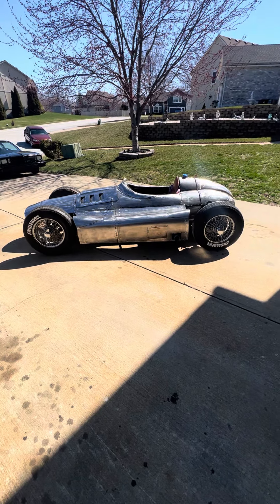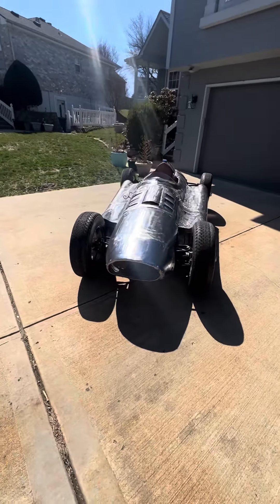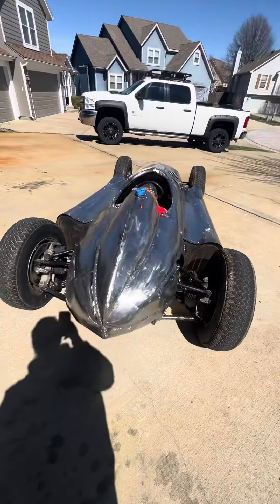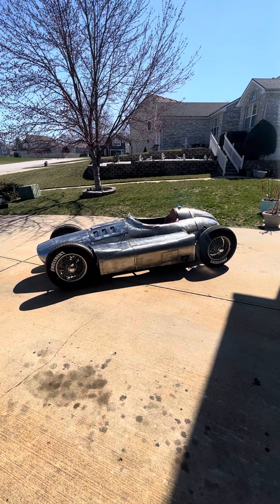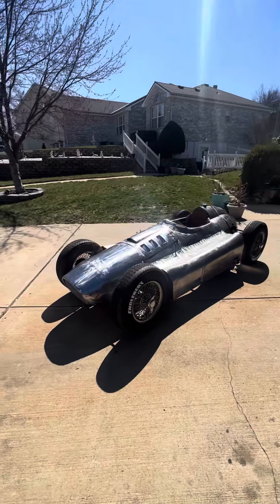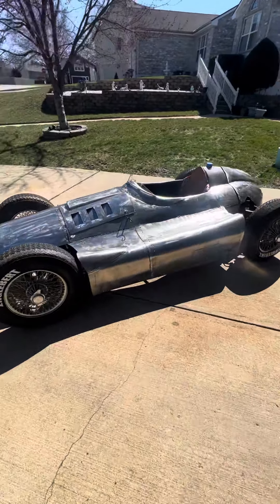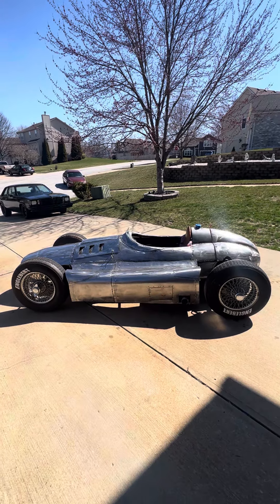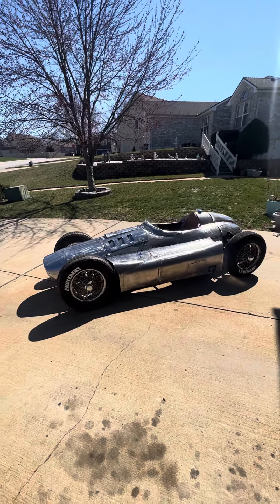1957 D 50 Ferrari replica go kart build ￼